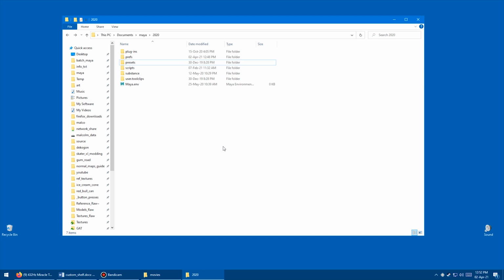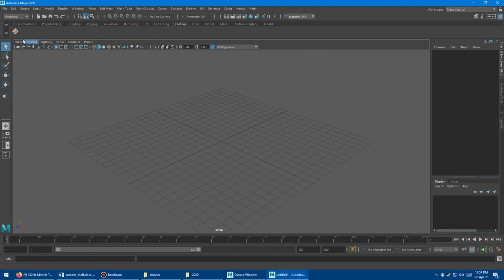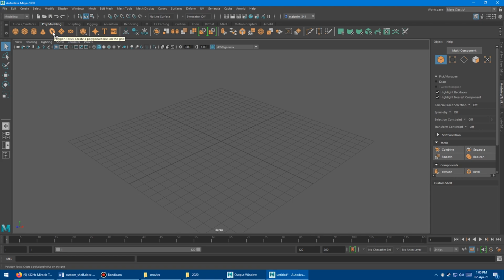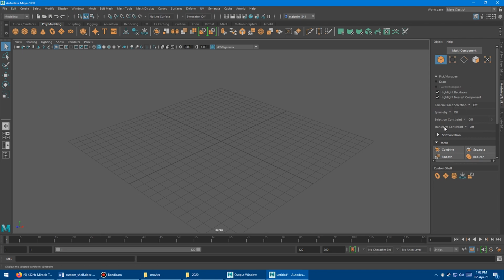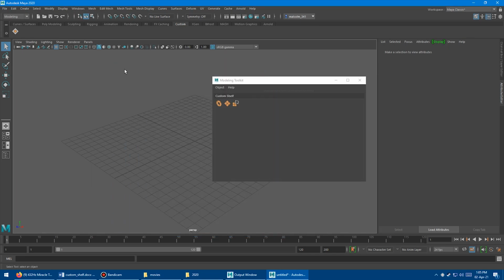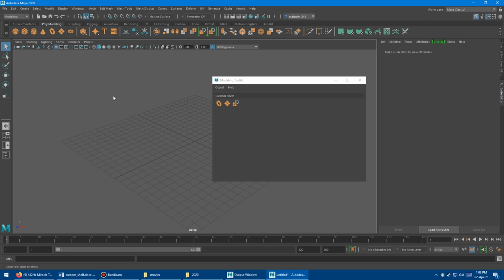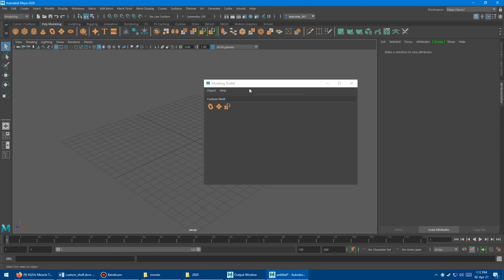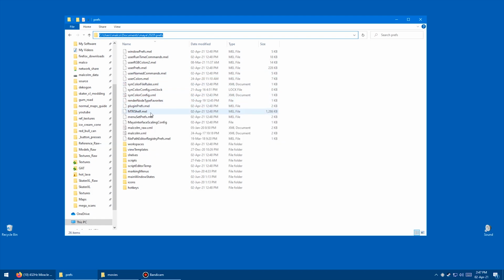How to Use the Hidden MTK Custom Shelf in Maya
Learn how to reveal the hidden MTK custom shelf, and work around all the issues it has in Autodesk Maya.